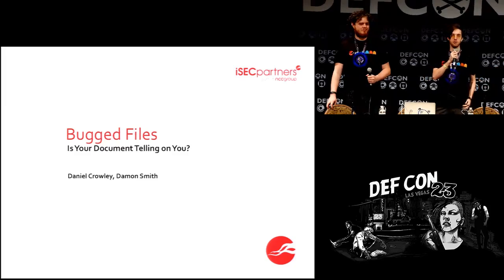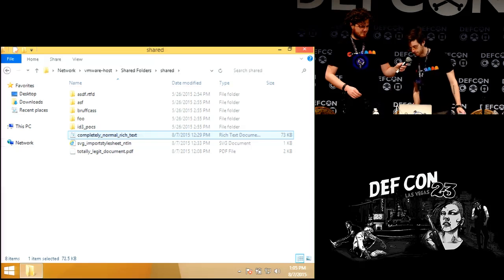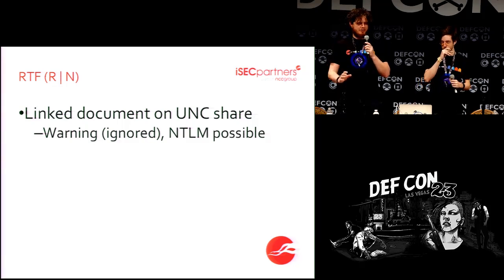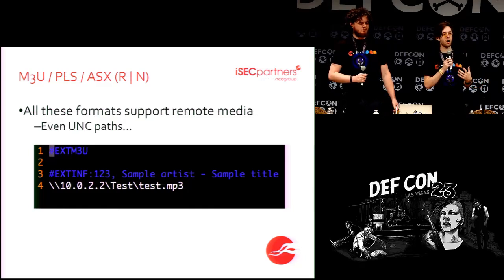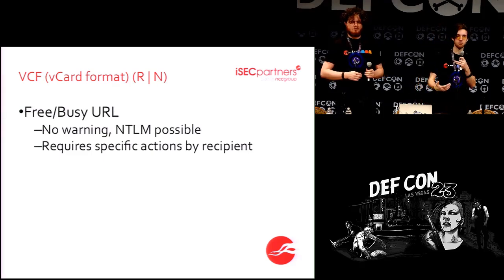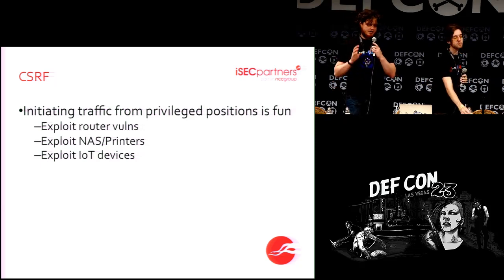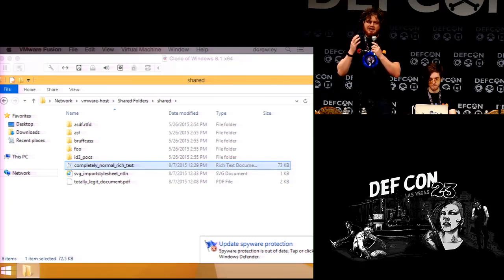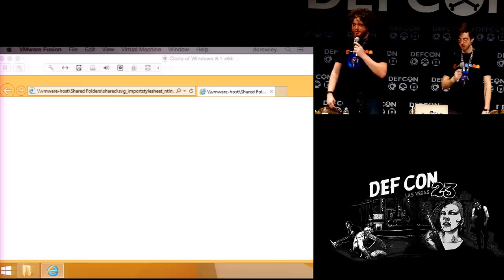DEF CON 23 - Daniel Crowley and Damon Smith - Bugged Files: Is Your Doc Telling on You?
Certain file formats, like Microsoft Word and PDF, are known to have features that allow for outbound requests to be made when the file opens. Other file formats allow for similar interactions but are not well-known for allowing such functionality. In this talk, we explore various file formats and their ability to make outbound requests, as well as what that means from a security and privacy perspective. Most interestingly, these techniques are not built on mistakes, but intentional design decisions, meaning that they will not be fixed as bugs. From data loss prevention to de-anonymization to request forgery to NTLM credential capture, this presentation will explore what it means to have files that communicate to various endpoints when opened.

Speaker bios:
Daniel (aka "unicornFurnace") is a Security Consultant for NCC Group. Daniel denies all allegations regarding unicorn smuggling and questions your character for even suggesting it. Daniel has developed configurable testbeds such as SQLol and XMLmao for training and research regarding specific vulnerabilities. Daniel enjoys climbing large rocks. Daniel has been working in the information security industry since 2004 and is a frequent speaker at conferences including Black Hat, DEF CON, Shmoocon, and SOURCE. Daniel does his own charcuterie. Daniel also holds the title of Baron in the micronation of Sealand.

Damon Smith is an Associate Security Engineer with NCC Group, an information security firm specializing in application, network, and mobile security. Damon specializes in web application assessments, embedded device/point of sale assessments, network penetration testing, and mobile testing. Damon graduated with a BS is Computer Science from the University of Texas, with a focus on Information Security. He has experience working as an IT consultant in the legal and retail industries and further as a security consultant focusing on application assessments.